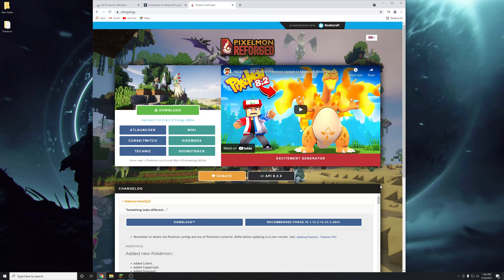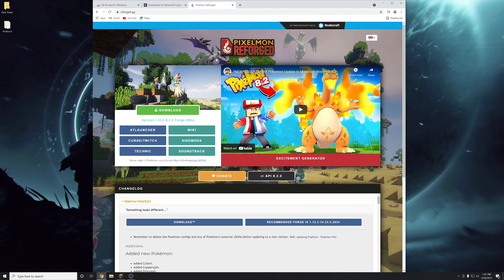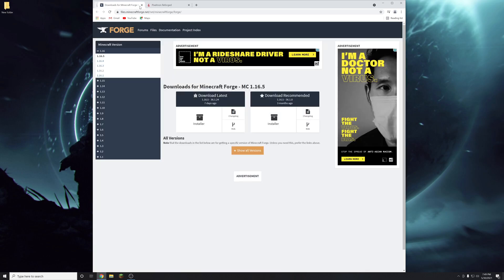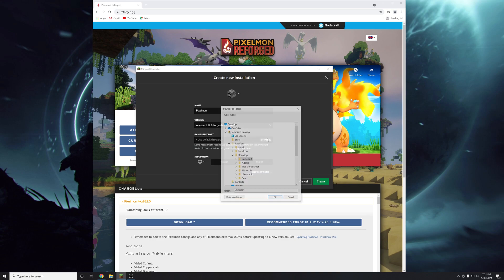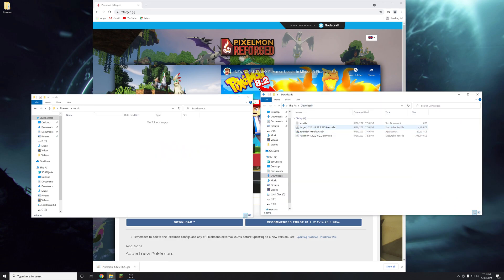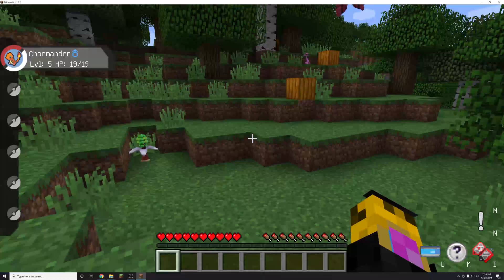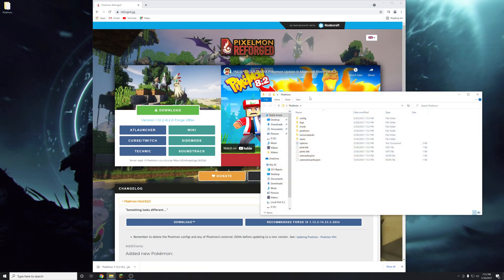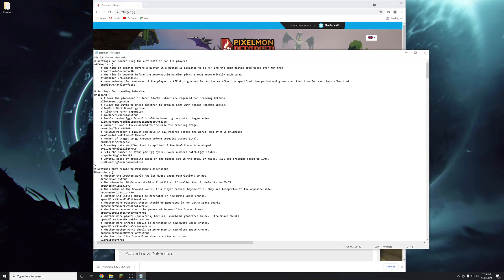How to Setup and Install the Pixelmon Mod - Pokemon in MINECRAFT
This video should explain everything you need to know to setup and install Pixelmon on Minecraft!

Pixelmon adds many aspects of the Pokémon games into Minecraft, including the Pokémon themselves, Pokémon battling, trading, and breeding. Pixelmon also includes an assortment of new items, including prominent Pokémon items like Poké Balls and TMs, new resources like bauxite ore and Apricorns, and new decorative blocks like chairs and clocks.